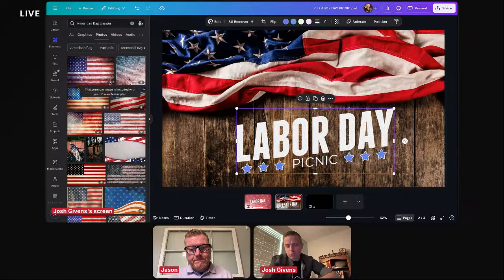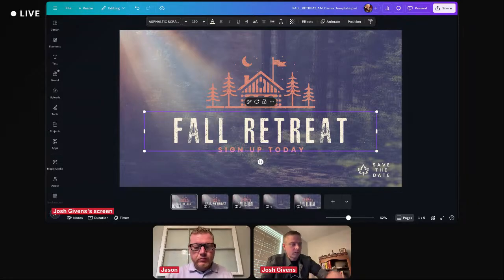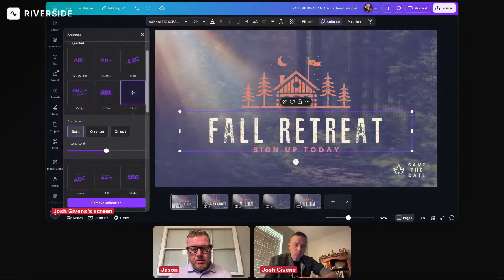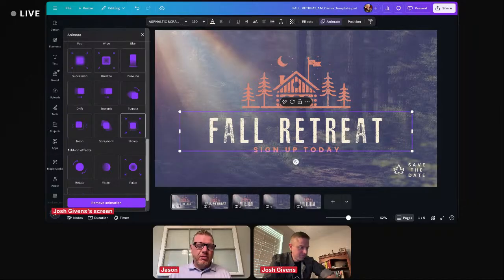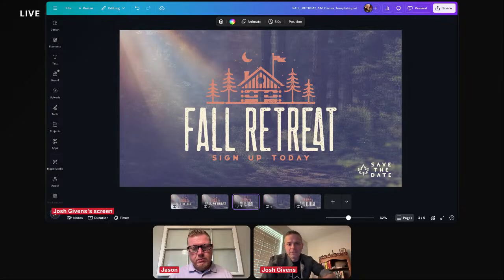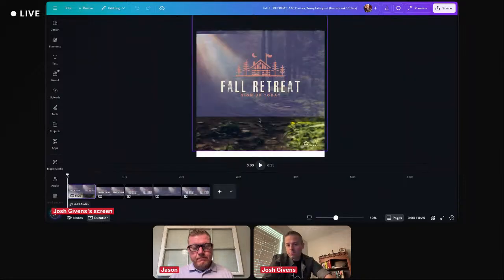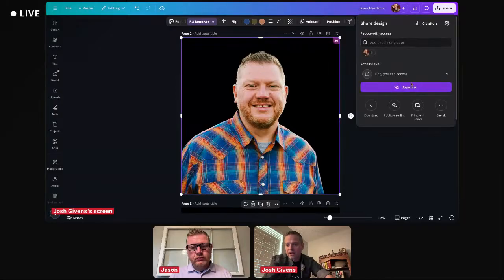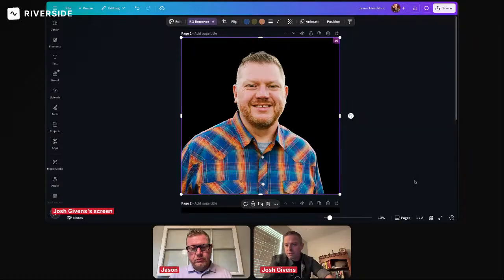Canva For Churches: Webinar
Calling All Ministry Leaders And Volunteers Who Use Canva! Got Canva questions you’ve been dying to ask? Join us LIVE at 12PM CST / 1PM EST for a 30-minute interactive Canva Q&A—designed specifically for churches and ministry teams.

HOSTED BY:
Josh Givens (Director of Training + instructor + Canva for Churches 101 teacher)
Jason Maric (Church Visuals graphic designer + creative brain behind the scenes)